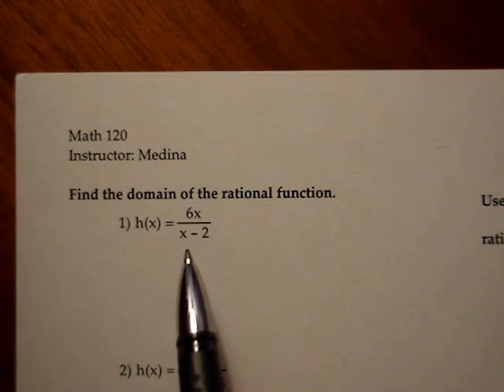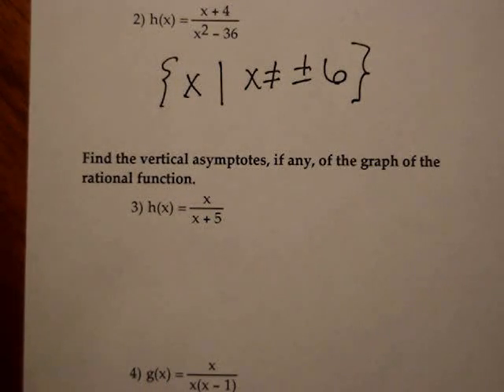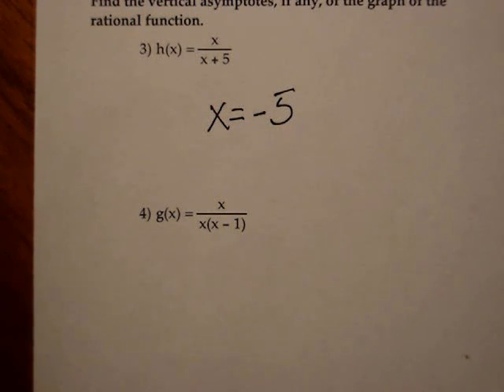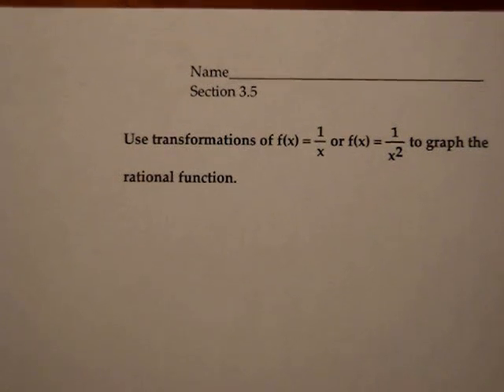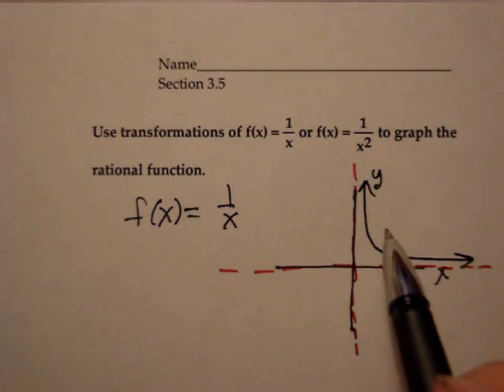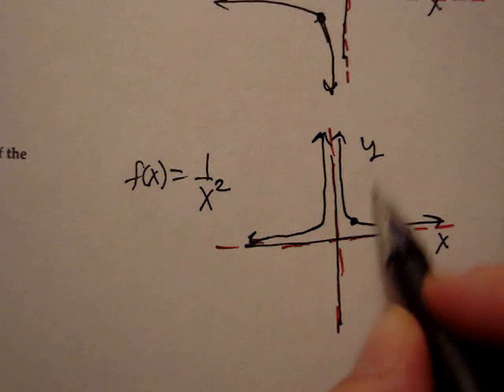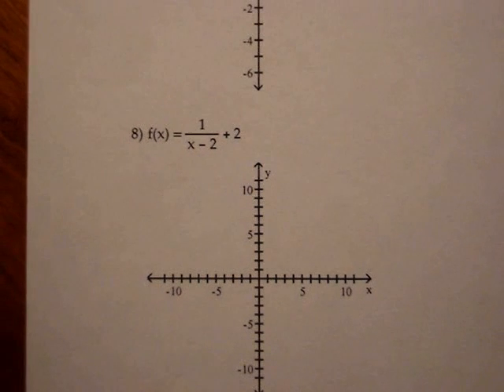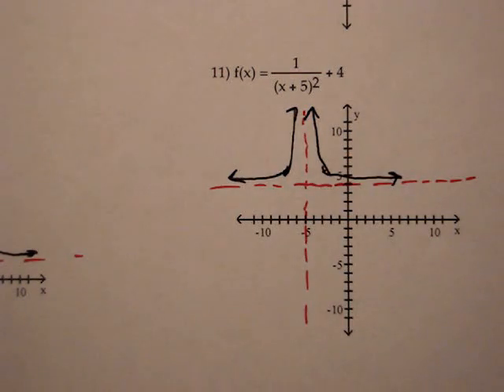Math 120 Sec 3.5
Only one part!